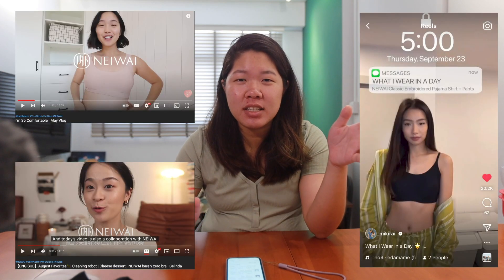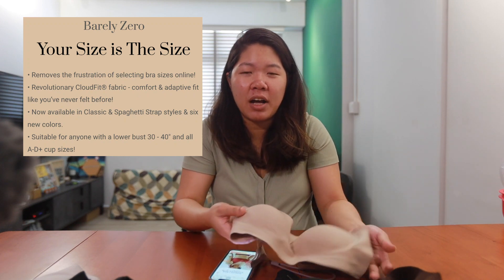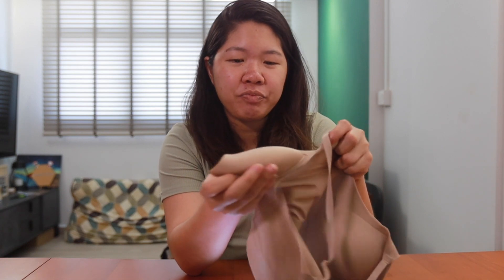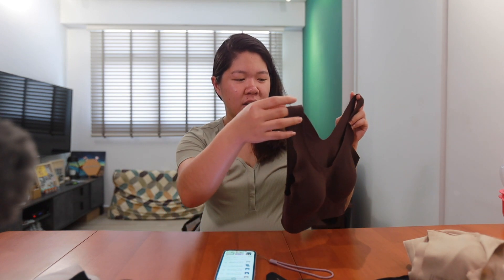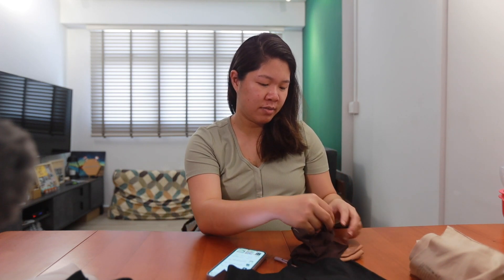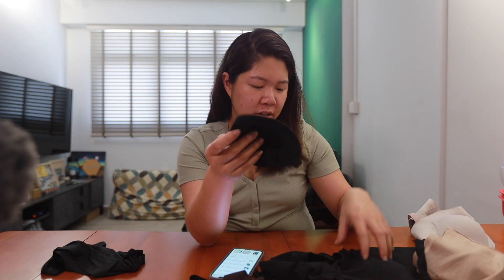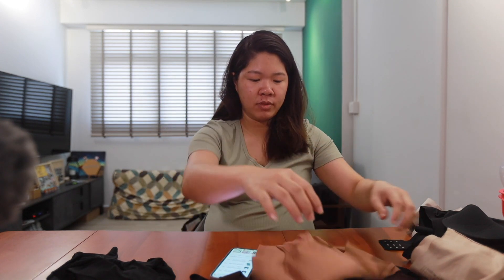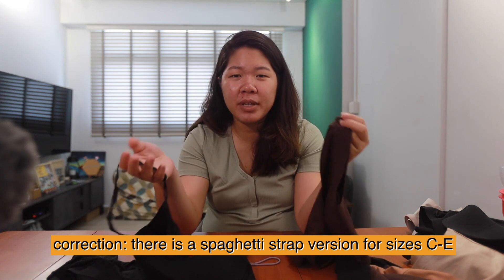NEIWAI Barely Zero Review | NOT SPONSORED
Do people really live 24/7 in these bras? Is it worth the money? Watch my review of this and

✨ Tiger Brokers Collaboration✨
If you sign up for Tiger Brokers with our referral, you will get
1. A free Apple (NASDAQ: AAPL) share (worth approximately USD145)
2. 60 commission-free trades
When you put in a deposit of SGD2,000 or USD1,550 or equivalent.